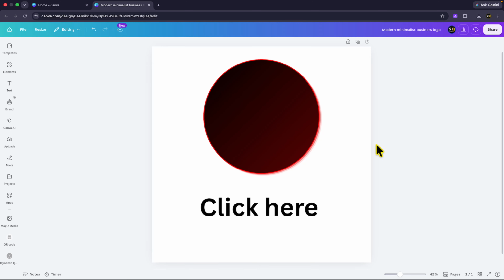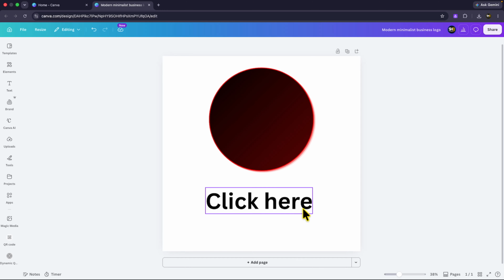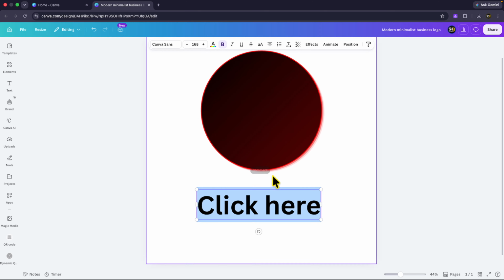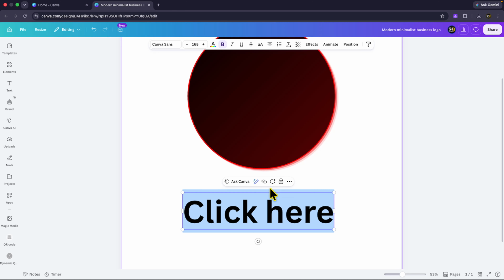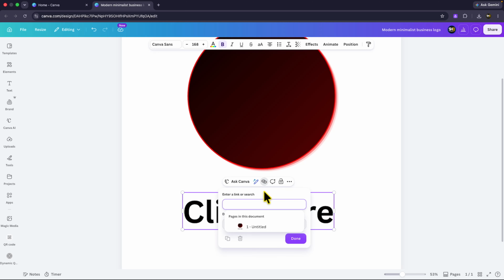How to Insert Hyperlinks in Canva (2026) | Step-by-Step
Learning how to insert hyperlinks in Canva is straightforward once you know where to look, and this tutorial walks you through the exact process.

You will learn how to add clickable links to text, buttons, and design elements inside Canva, including how to hyperlink in both the free and Pro versions.

This method works for presentations, documents, websites, and shared links.

We cover where the link option appears in the toolbar, how to test your links before publishing, and common reasons links may not work as expected.

Everything shown here reflects the current Canva interface so you will not run into outdated steps.